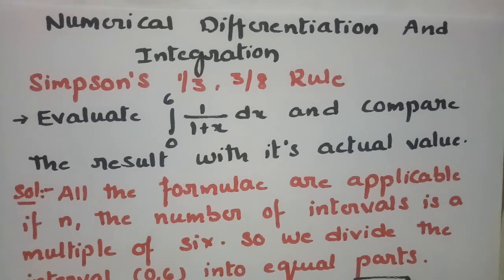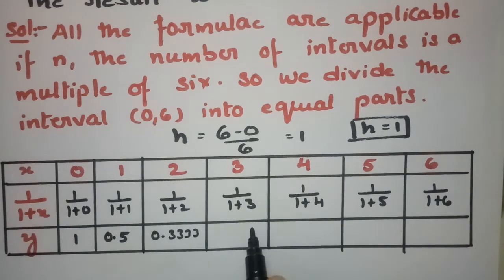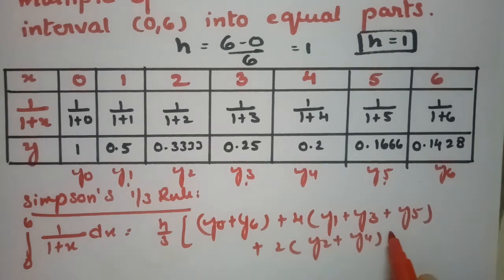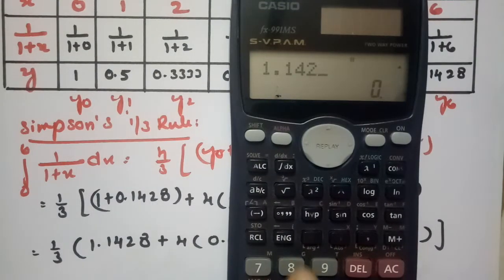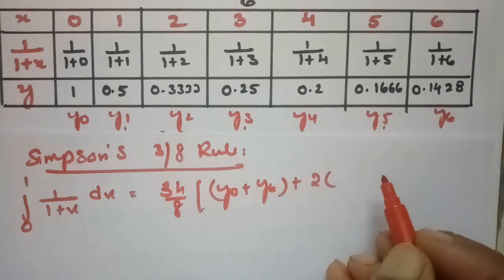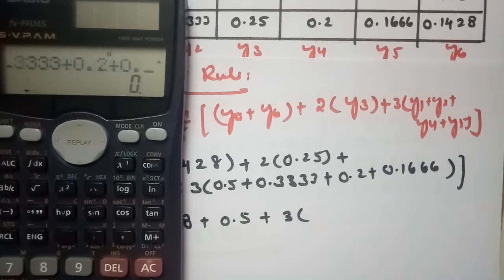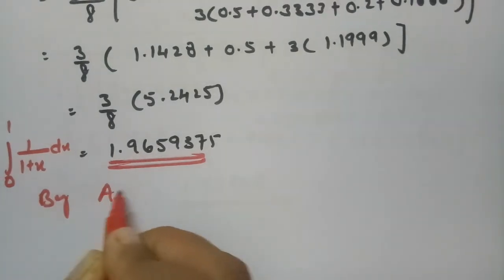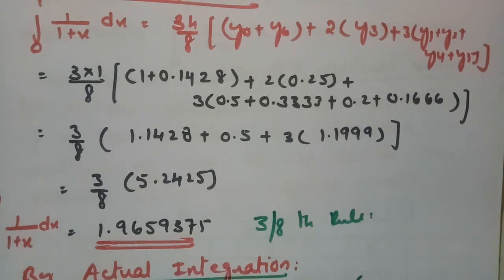Simpson's 1/3,3/8 Rule - Problem Numerical Differentiation And Integration